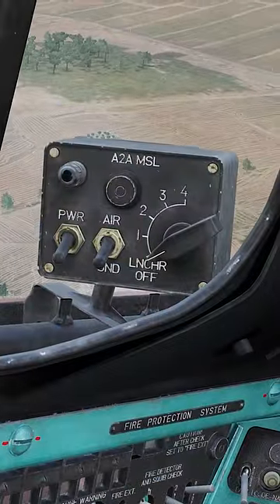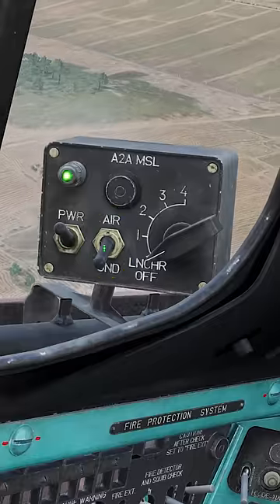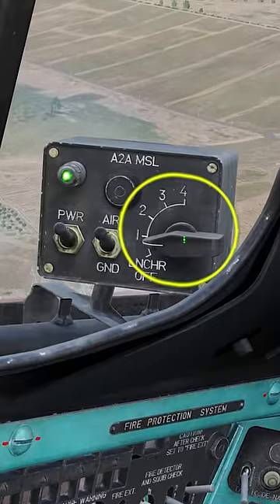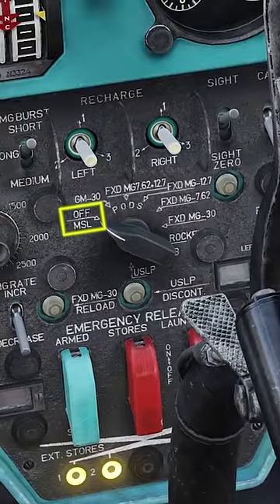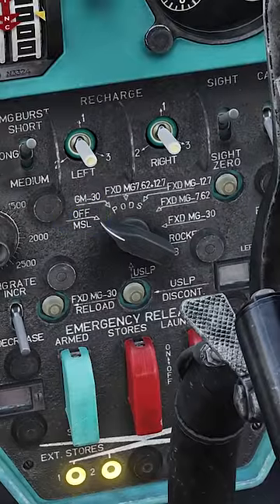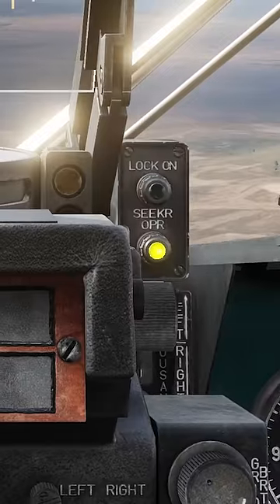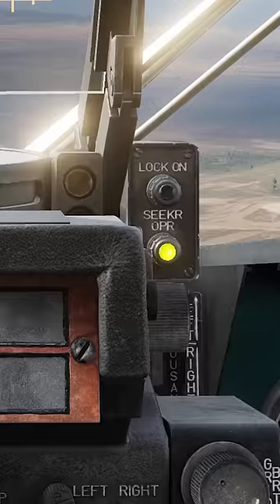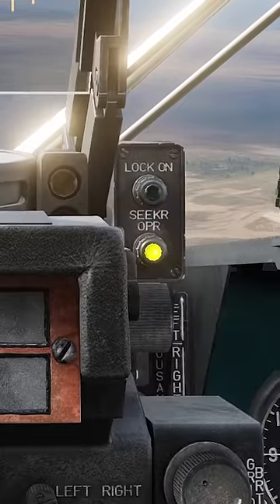Mi-24 Hind R60M Air to Air Guide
Check out this amazing air to air guide for the Mi-24 Hind R60M helicopter! This guide will show you how to shoot down jets with your DCS Hind How missiles!

If you're a fan of air to air combat, then you need to check out this guide! This guide will teach you how to shoot down jets with your DCS Hind How missiles, one of the most effective weapon systems in the DCS World arsenals. After watching this guide, you'll be able to shoot down any aircraft in the sky!

Current Specs

CPU: Intel® Core™ Processor i9-11900KF
MOBO: ASUS ROG MAXIMUS XIII HERO Z590 ATX
CPU Cooler: Phanteks Glacier One 360MP Liquid Cooling
Video Card 1: MSI Nvidia RTX 3080ti
HD: 1TB WD BLACK SN850 PCIe 4.0 NVMe M.2 SSD
HD2: Samsung 970 2TB M.2
HD3: Samsung 512 GB SSD
HD4: WD 4TB 7200 RPM HD
RAM: G.Skill 64GB (16GBx4) DDR4/3200MHz
HOTAS: Warthog HOTAS